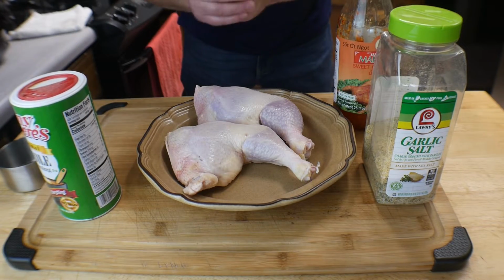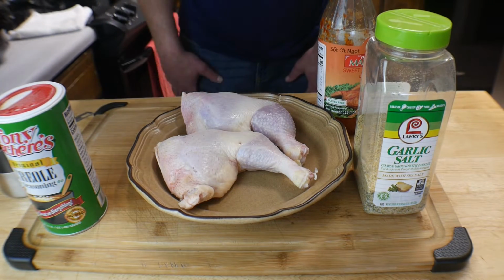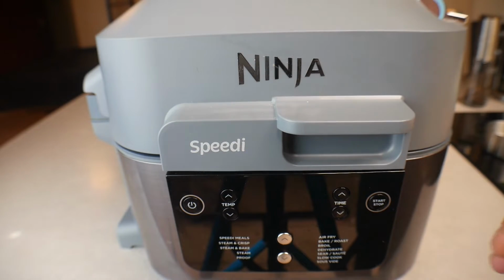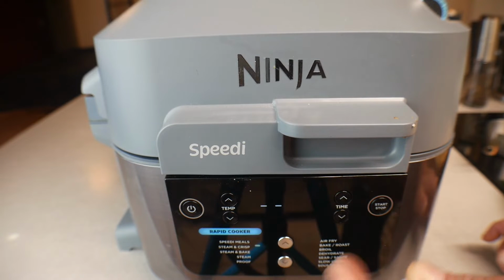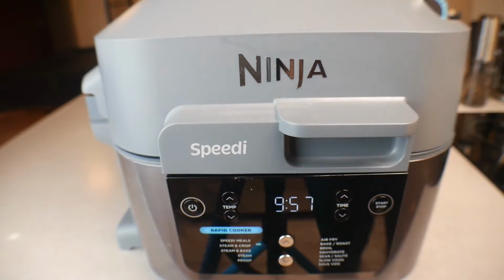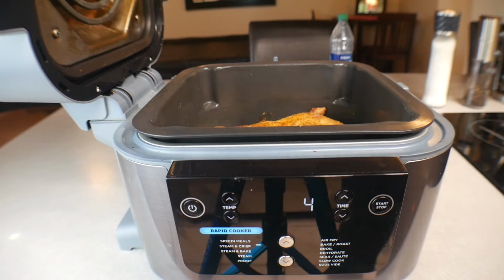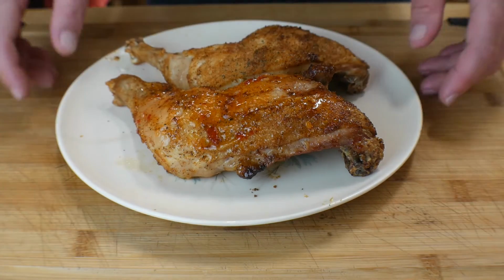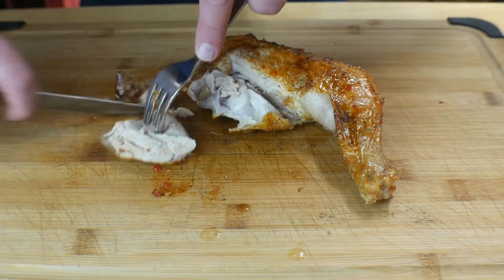NINJA SPEEDI CHICKEN LEG QUARTERS WITH SWEET CHILI SAUCE (OPTIONAL) | NINJA SPEEDI RECIPES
Hello and welcome back to Cooking With James! This episode I will be making Chicken Leg Quarters in the NINJA SPEEDI! Simple and delicious!